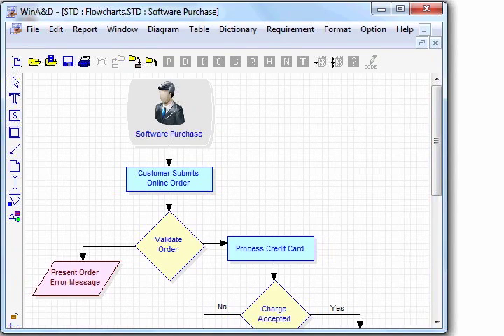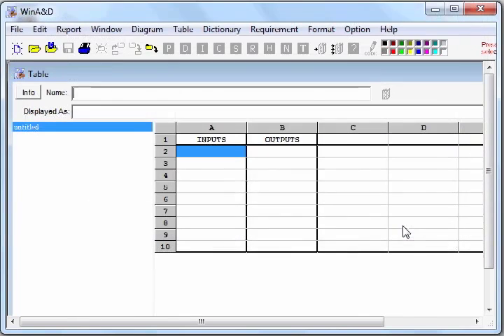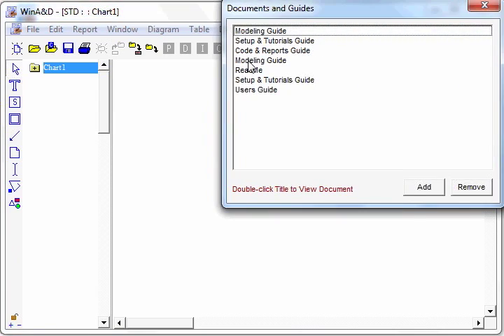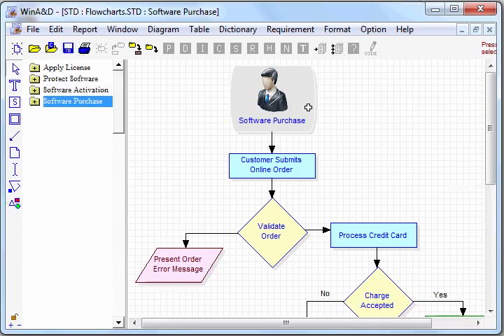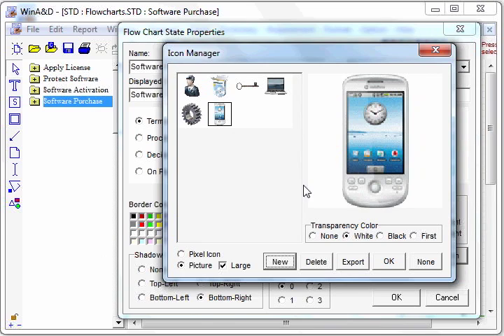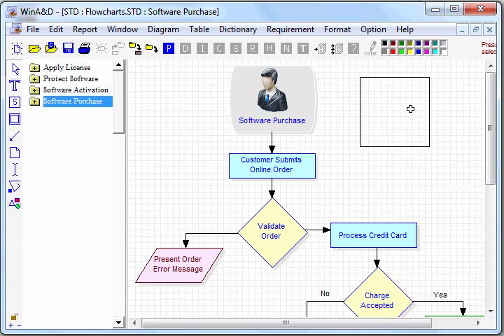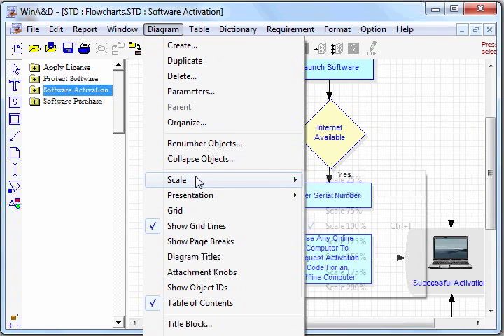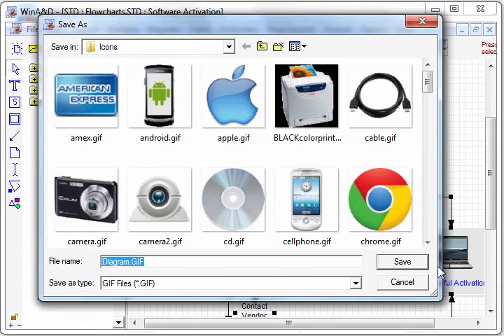How to Draw a Flow Chart Diagram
See how to draw flow chart diagrams with WinA&D.  Flowcharts use various kinds of named symbols with arrowed lines to show how an algorithm or process works.